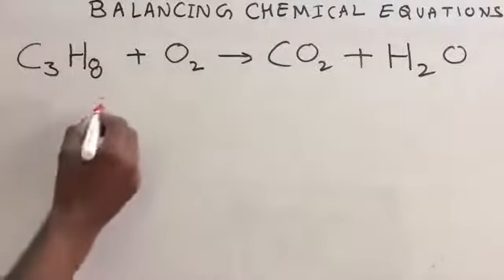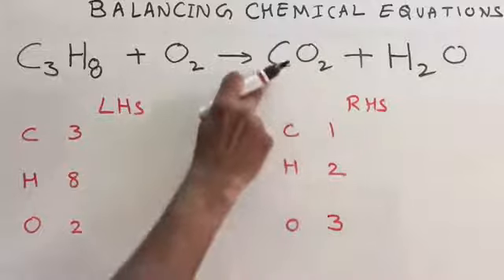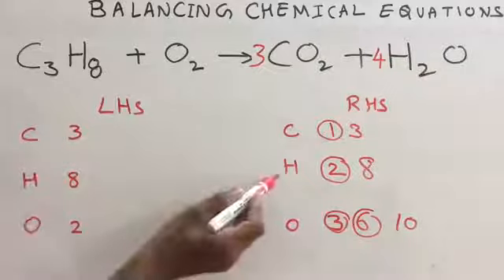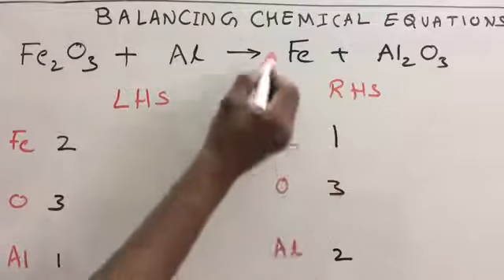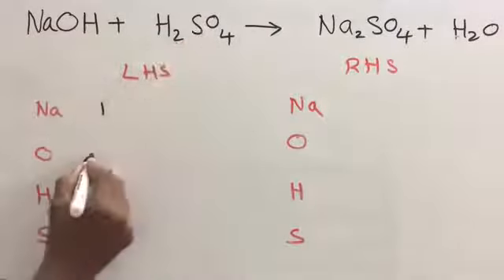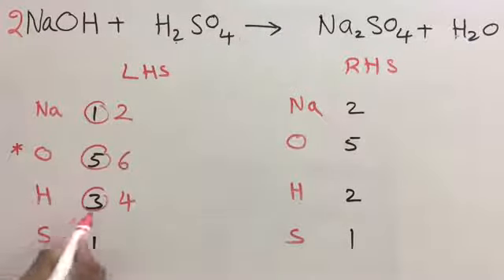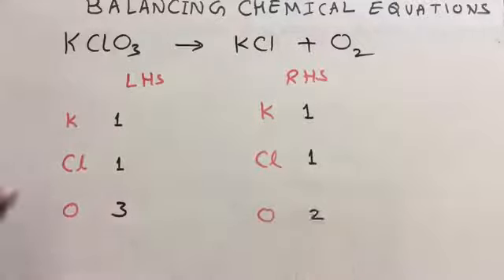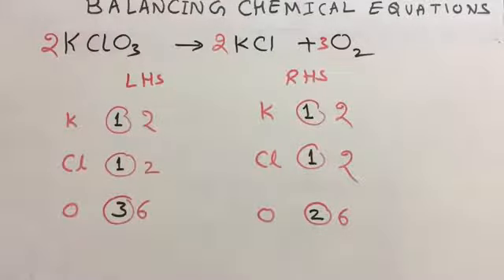how to balance chemical equation using xhemical equation